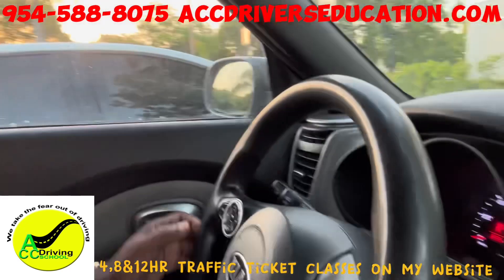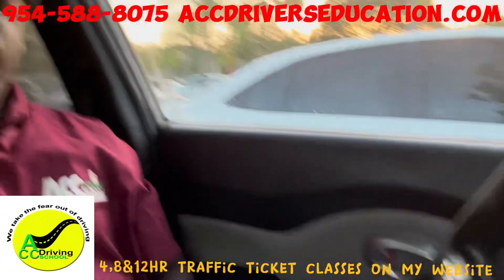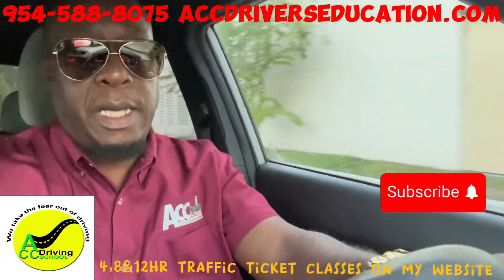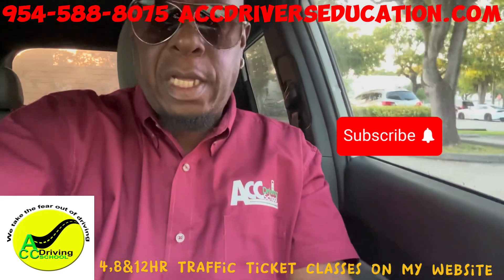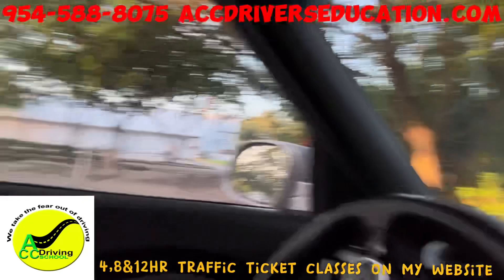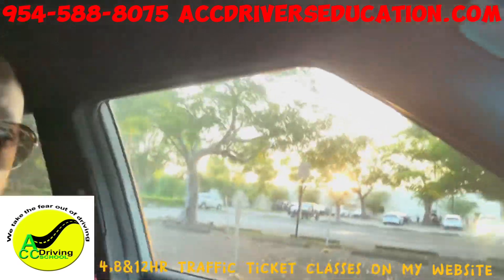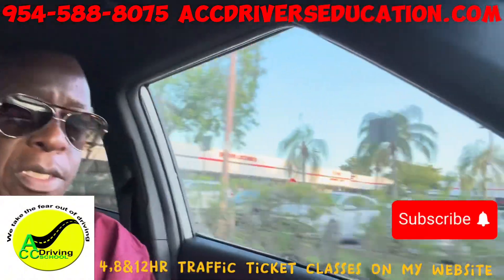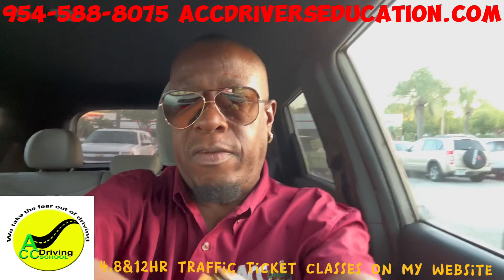FLORIDA DRIVING TEST VIDEO (showing every single detail)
This video shows the Florida driving test in detail, everything you need to know to pass